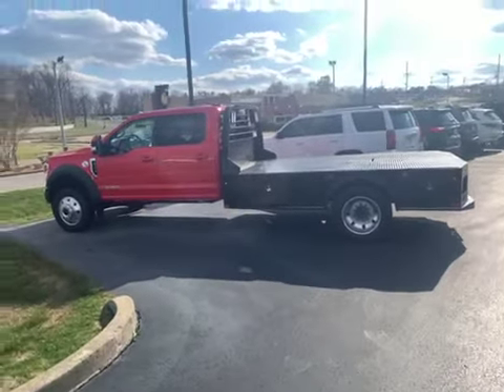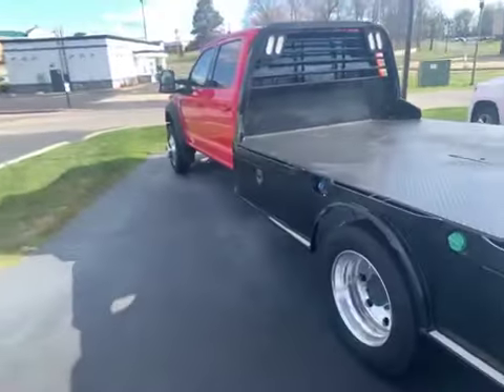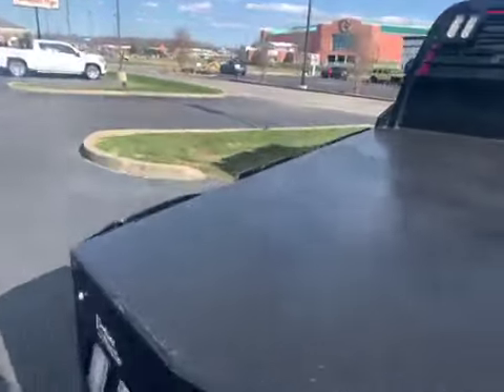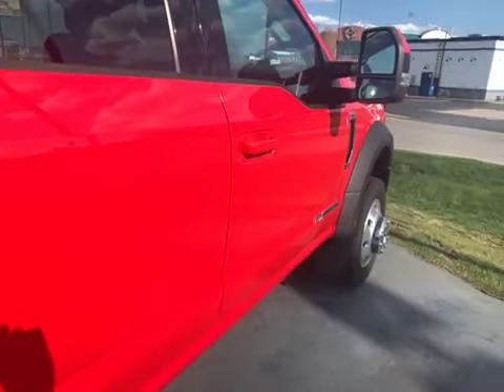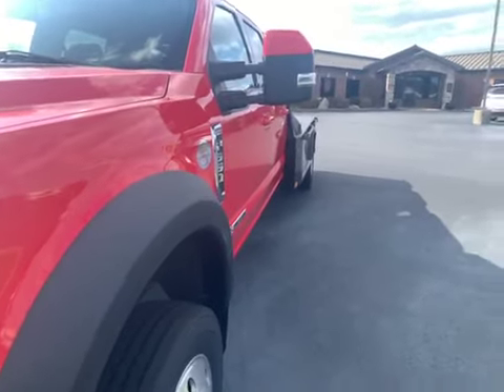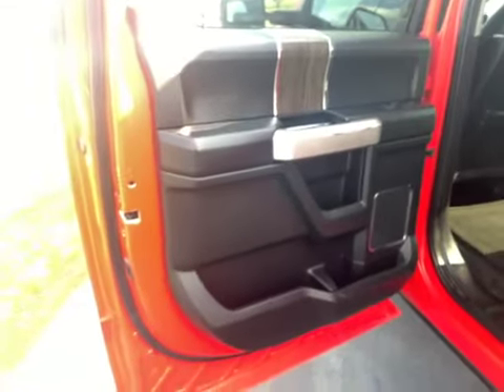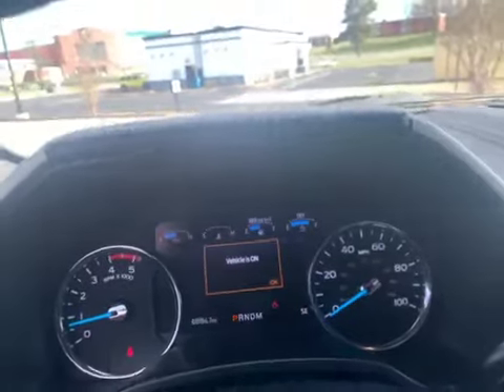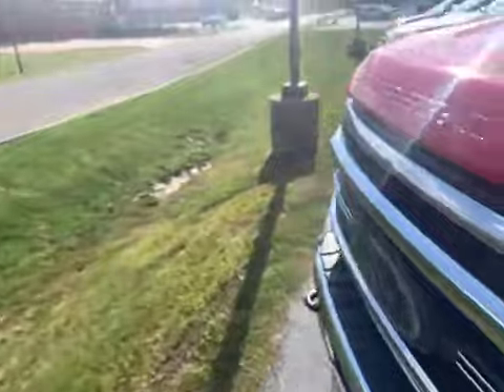2020 Ford F 550 stock# C41045